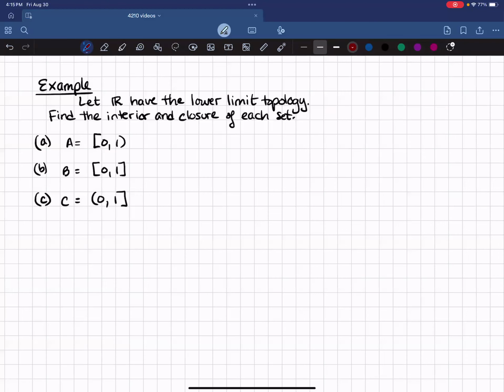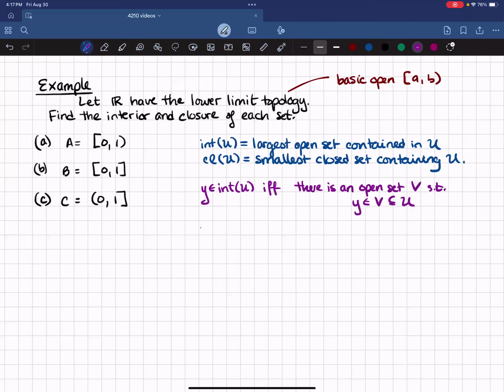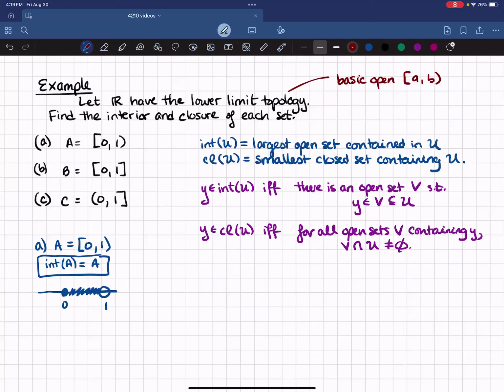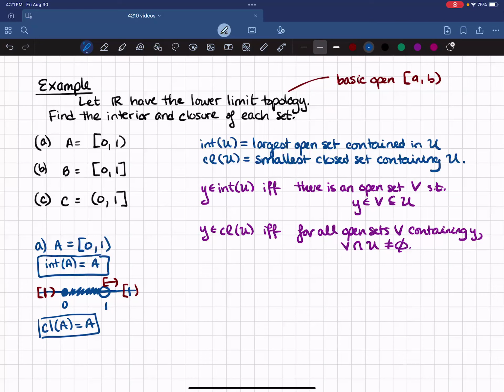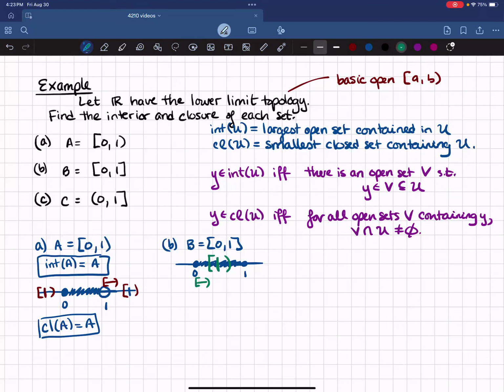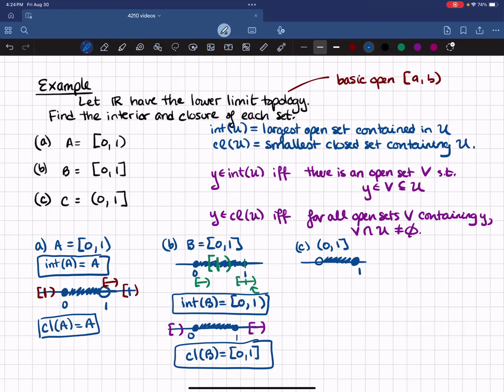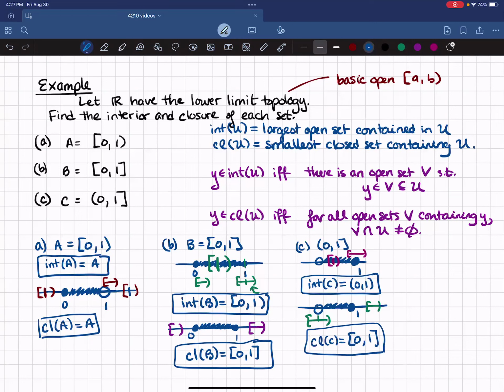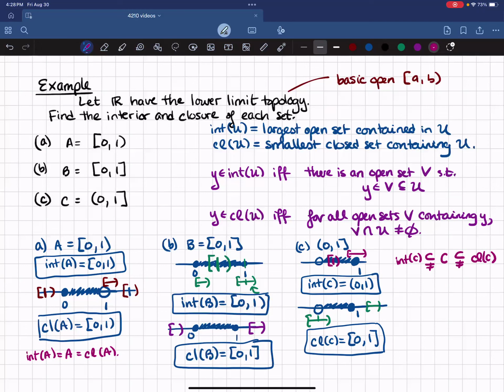Closures and interiors in the lower limit topology on the real line